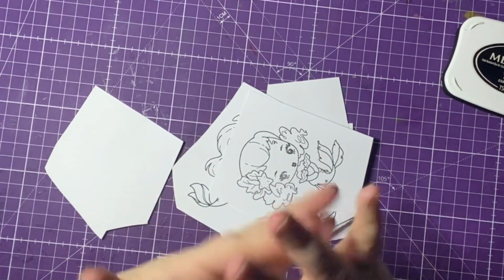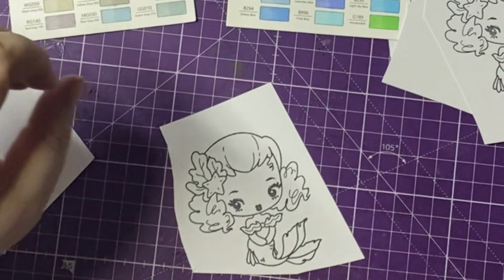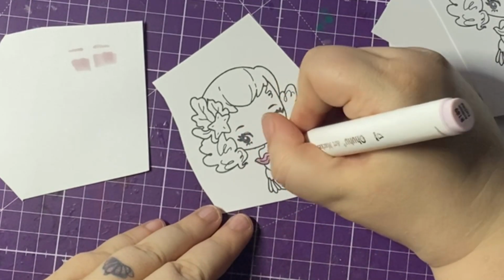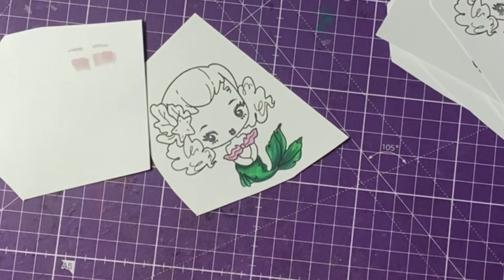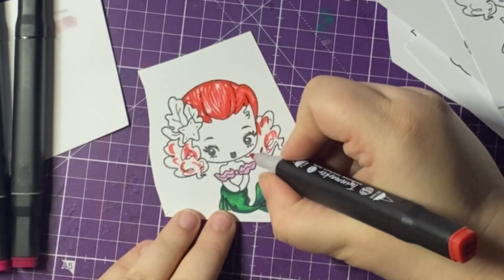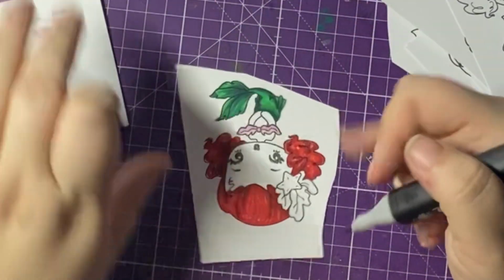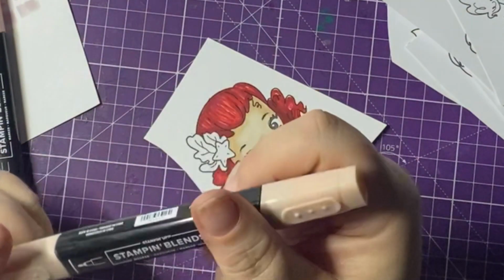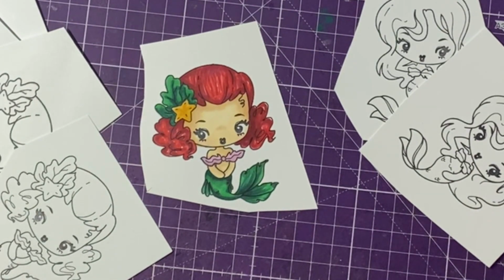pbcalphabet - I is Ink let’s learn colour with a novice 🤭🌸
Thank you to @pinkbubblecards Hilary. 🌸 for hosting the pbcalphabet challenge